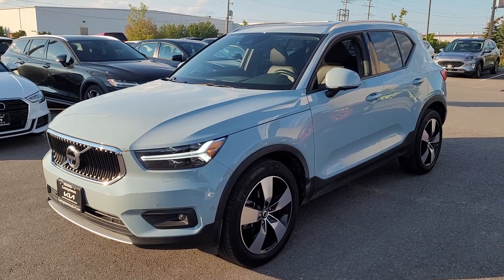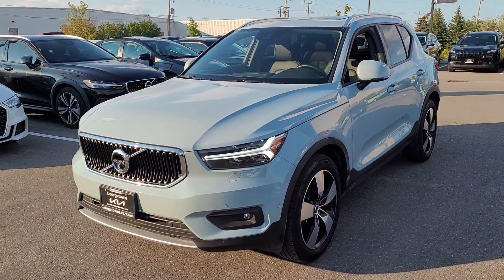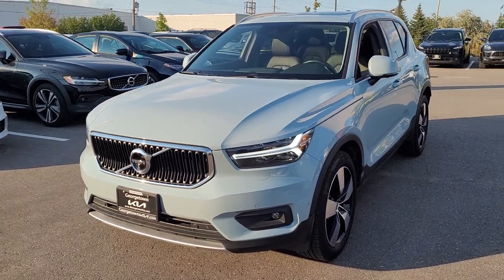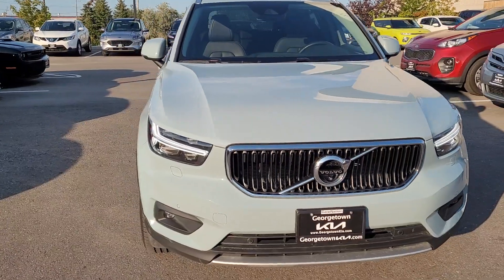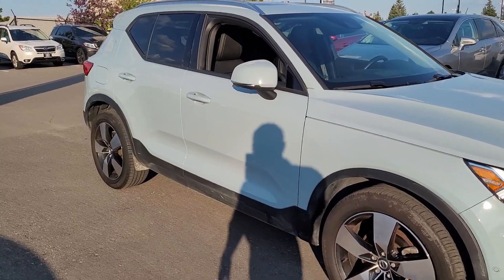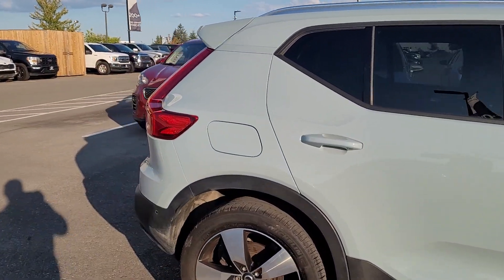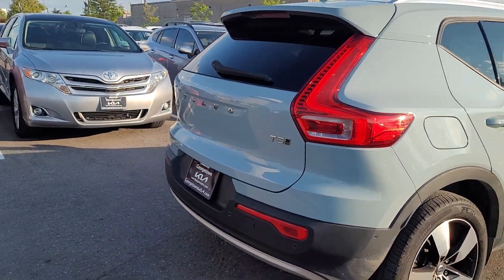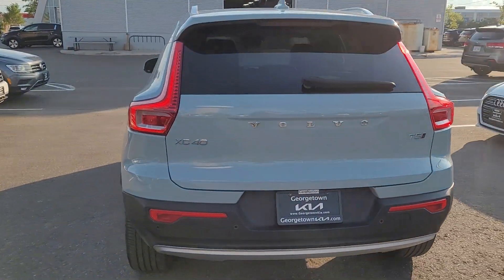2019 Volvo XC40 for Theresa at Georgetown Kia